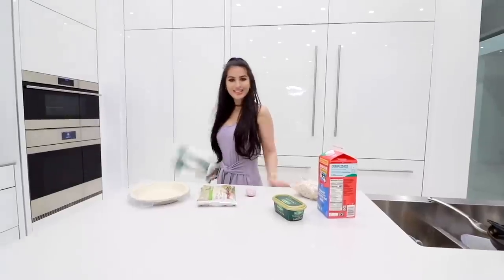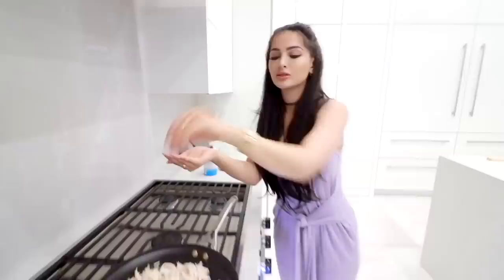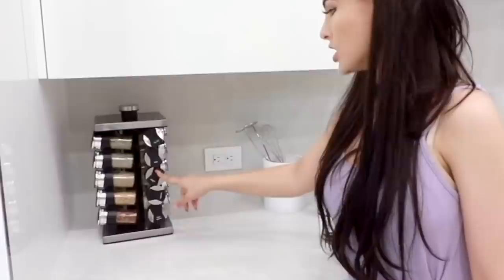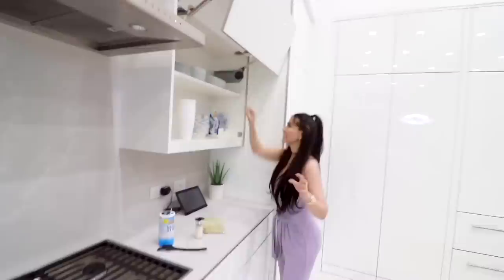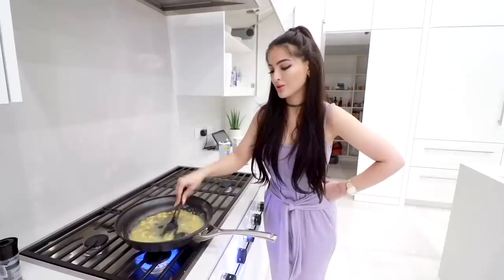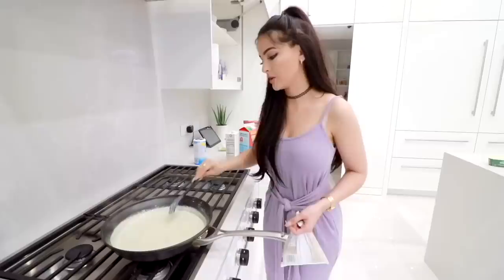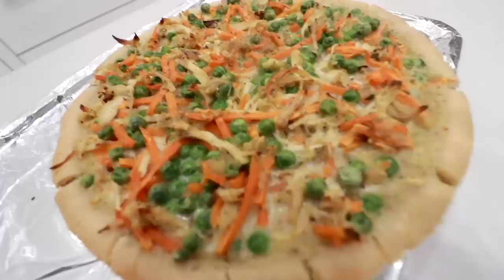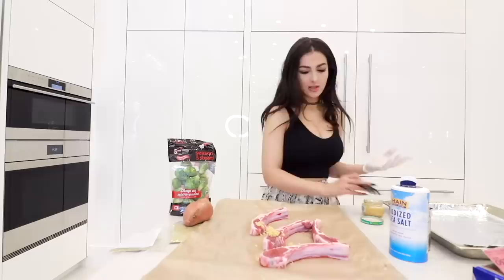COOKING MY FAVORITE FOOD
COOKING MY FAVORITE FOOD! Comment what your favorite food or meal is and if you want more cooking videos! Hi I'm Little Lia, you can just call me Lia! I upload hauls, diy, outfits and more on this channel!